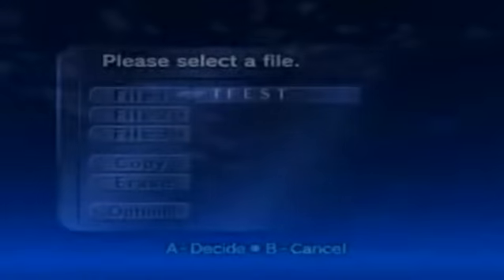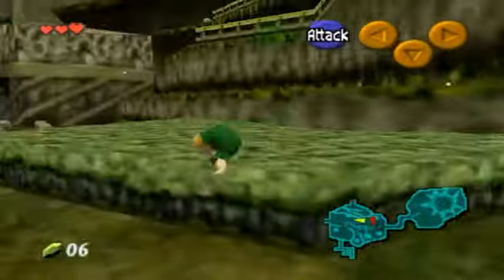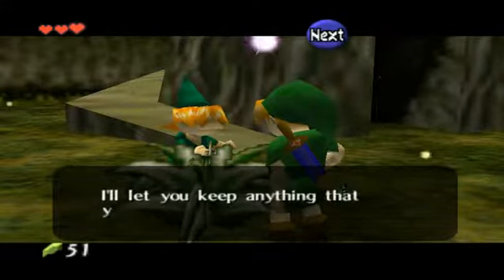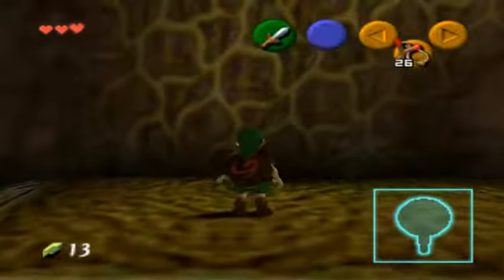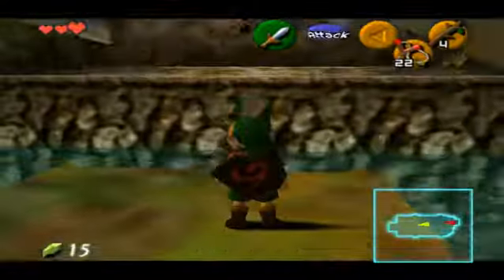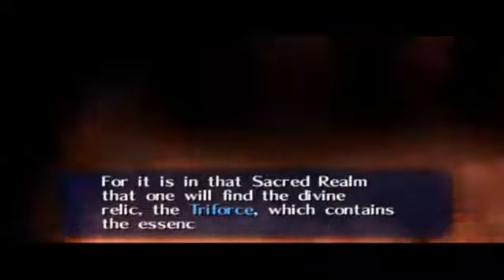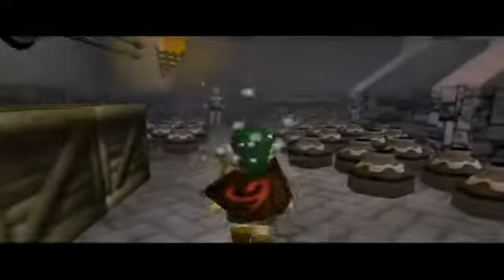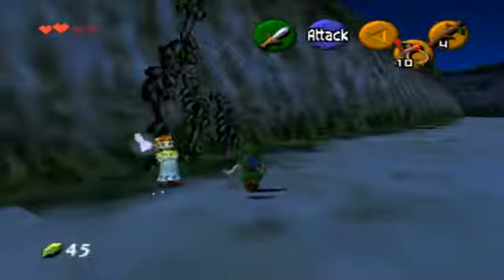I've never played this game Bagel plays LoZ